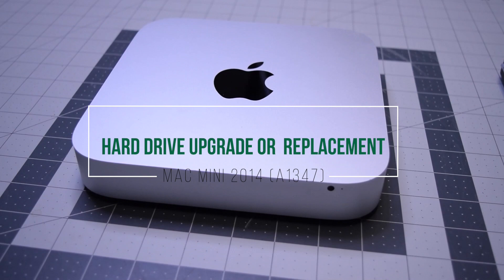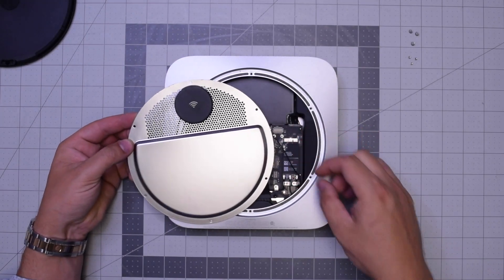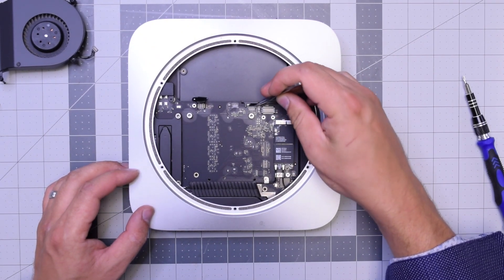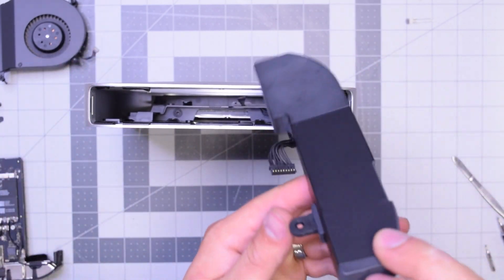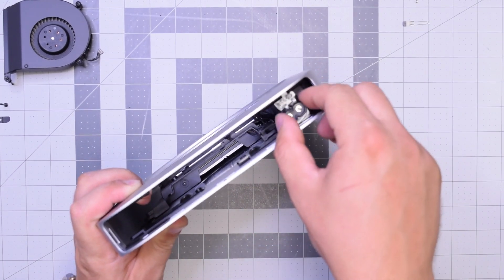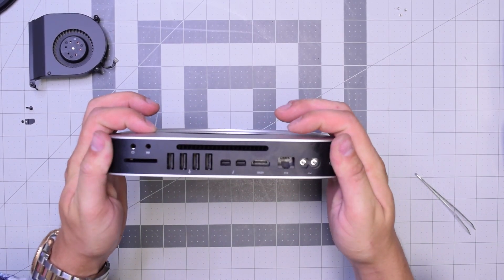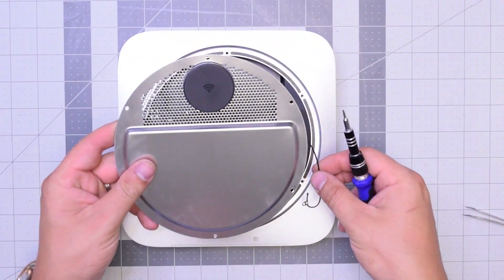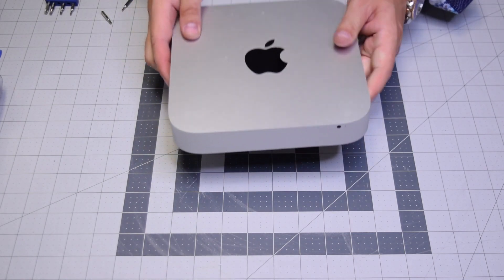Hard Drive Upgrade SSD - Mac Mini 2014 - 2017 (A1347)